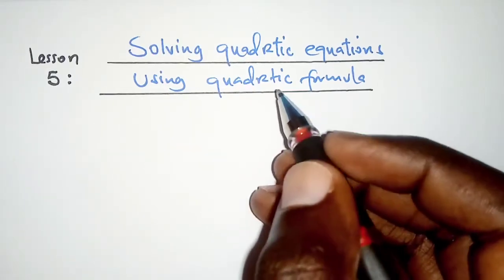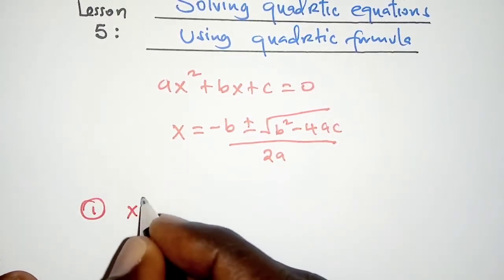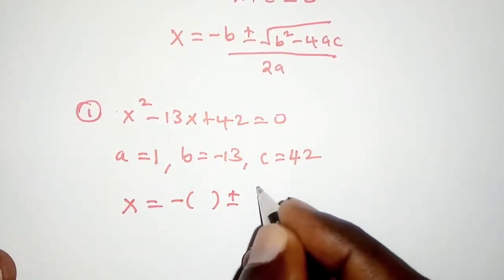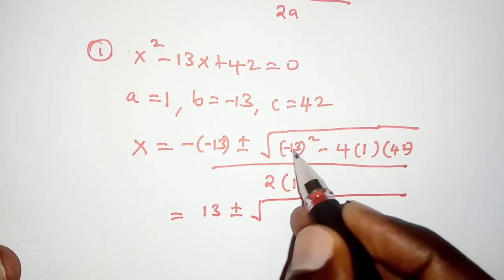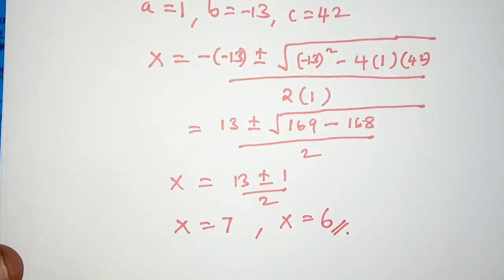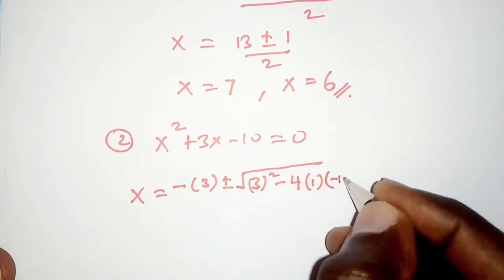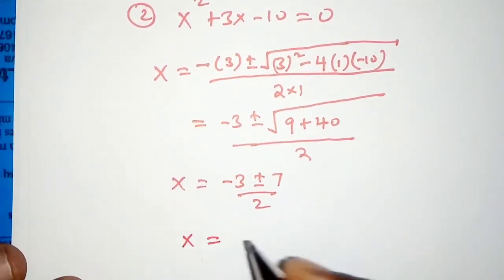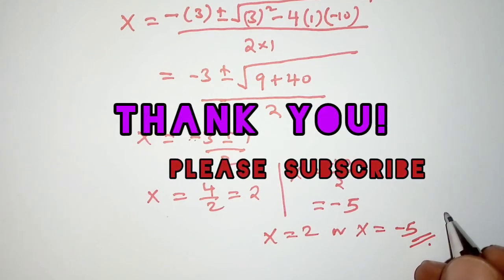Solve Quadratic Equations with Quadratic Formula | Step-by-Step Math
Learn how to solve quadratic equations step-by-step with the quadratic formula in this comprehensive math guide. This tutorial provides a detailed walkthrough of the quadratic formula, with a worked example to help you understand the process. Perfect for Form 3 students looking to master quadratic equations in mathematics. Watch now to boost your math skills!